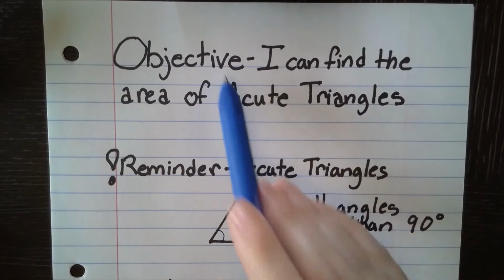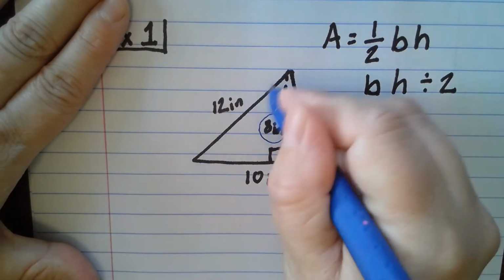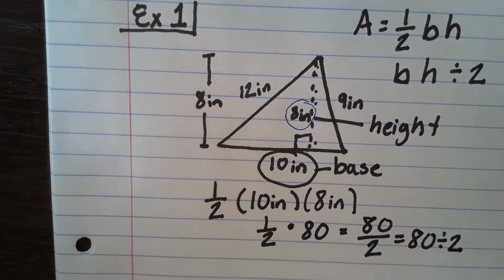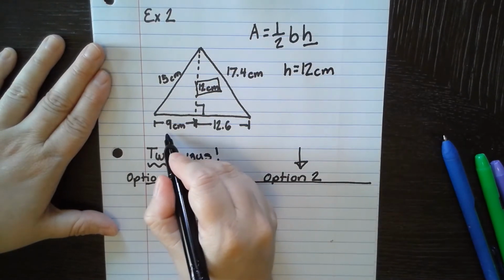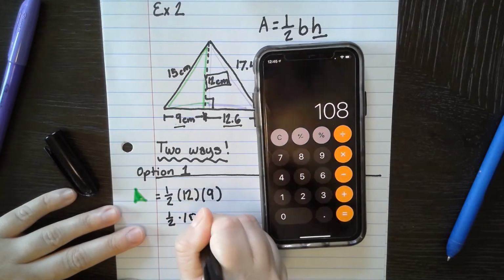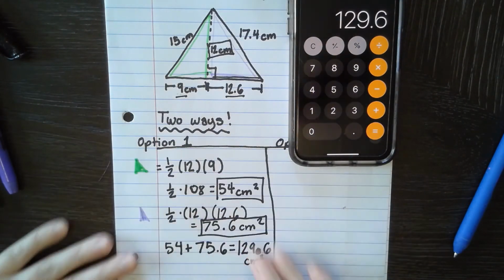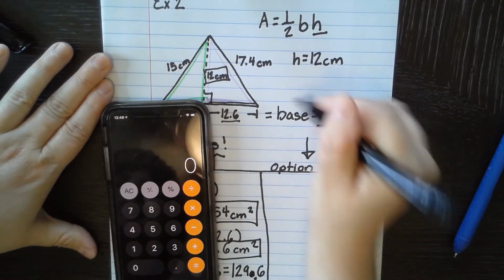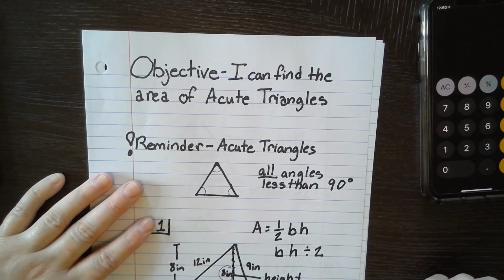Math Lesson 3 I can find the area of acute triangles, Mrs. Fisk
Objective- I can find the area of acute triangles